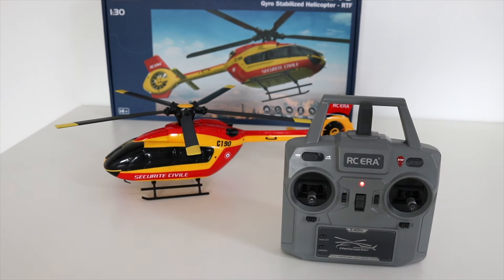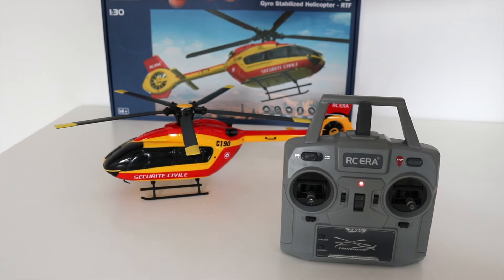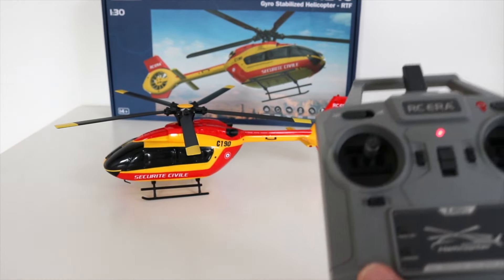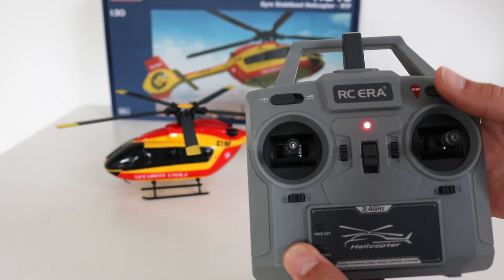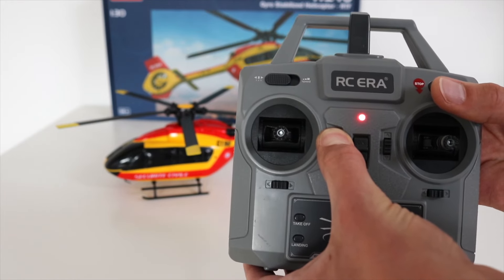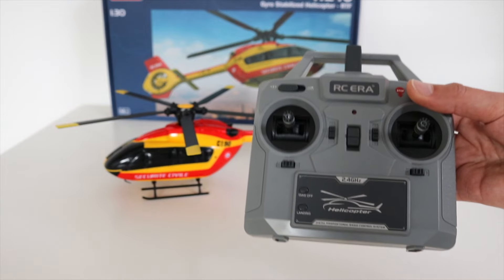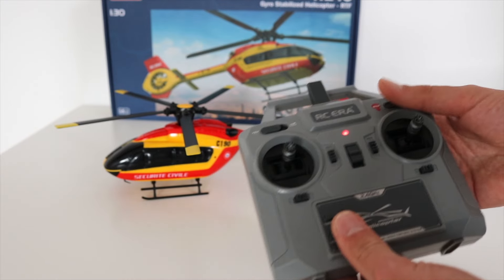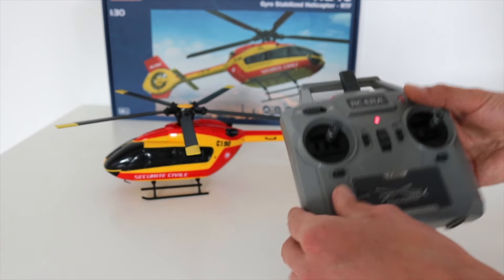How to Turn the Optical Flow Sensor OFF/ON on the RC ERA Line of Helicopters (don't cut the wires!)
RC ERA C189 MD500 Hughes

FLYWING FW450 V2 Helicopter
FLYWING FW450 V3 Helicopter

RC Hoonitruck Car

RC Drift Car

Eachine EC35 RTR Flameline 1/14 2.4G 4WD 30km/h RC Car Drift LED Lights w/ Gyro Full Proportional Vehicles Models

OMPHOBBY M2 EVO
iFlight Nazgul5 Evoque F6D Deadcat HD Chimera7 Pro V2 HD 6S